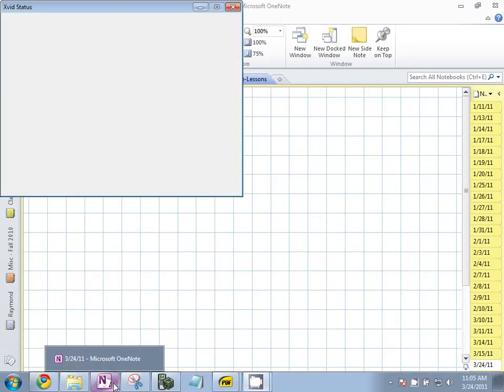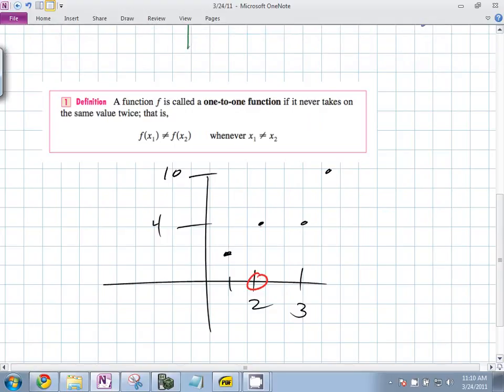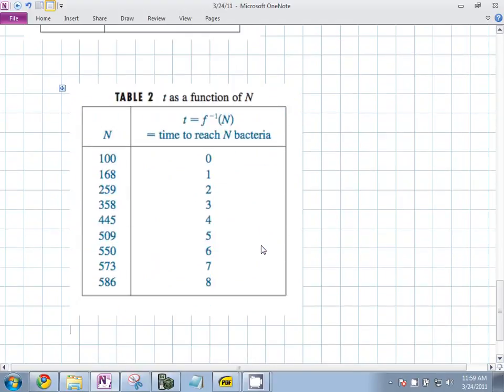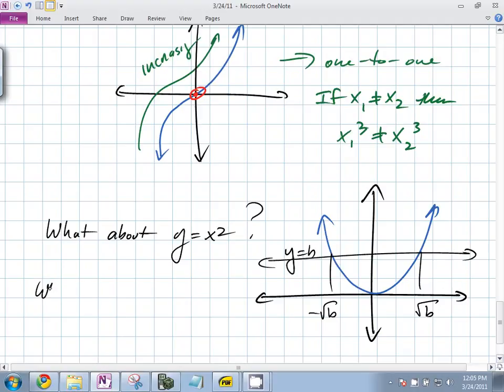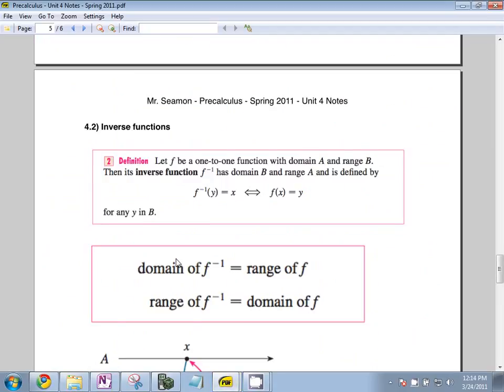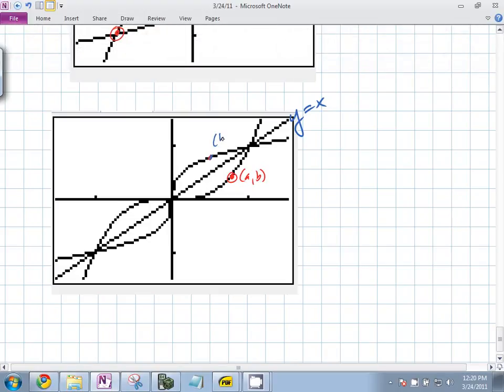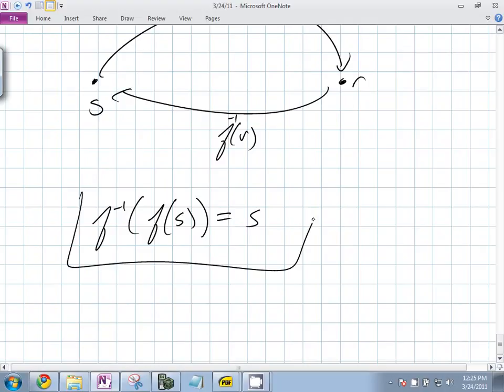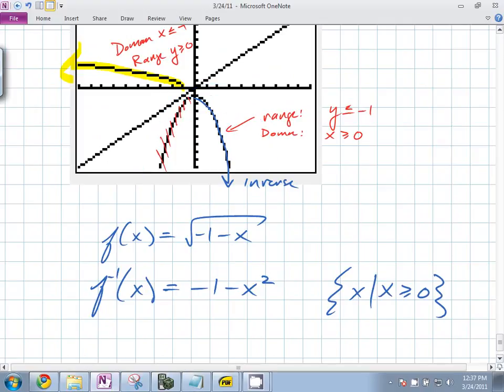B Block - Precalculus - 3/24/11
We introduce one to one and inverse functions.